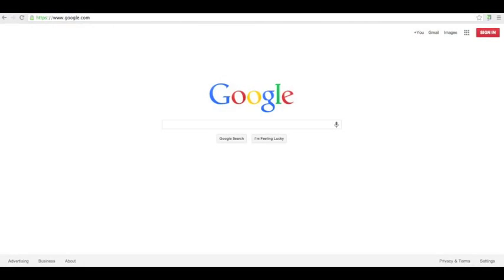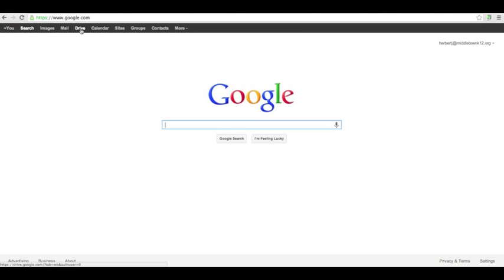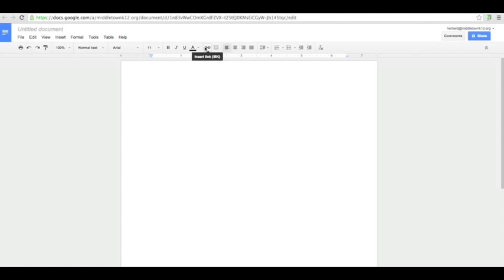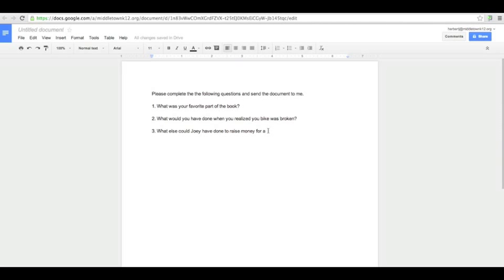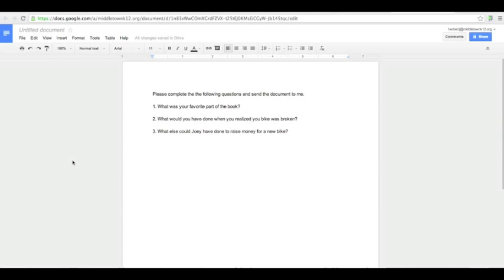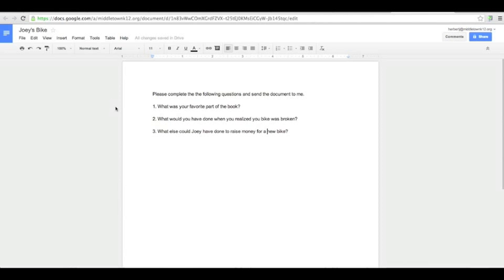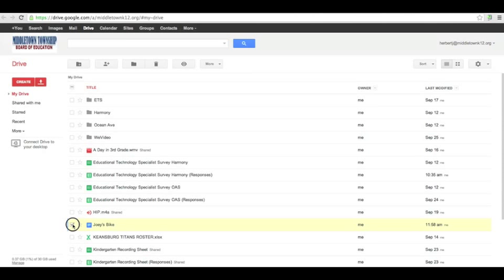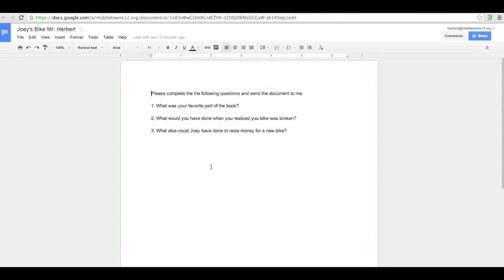How to Create a Google Doc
In this 5 minute PD you will learn how to create your own Google Doc. You will also learn how to change the name of your document.